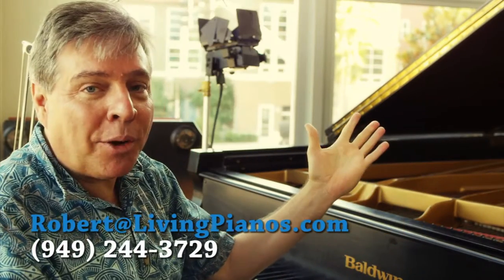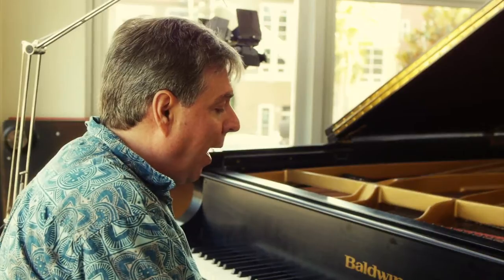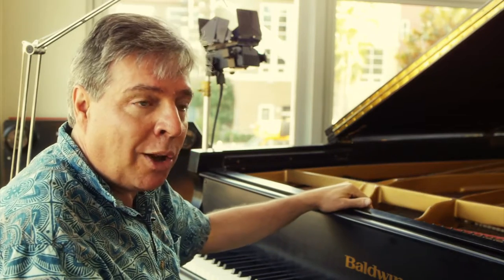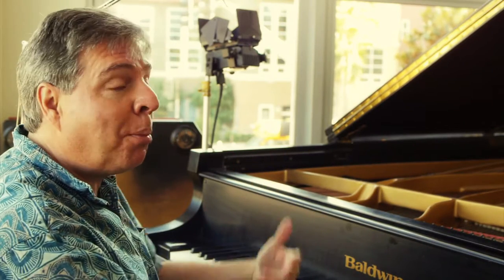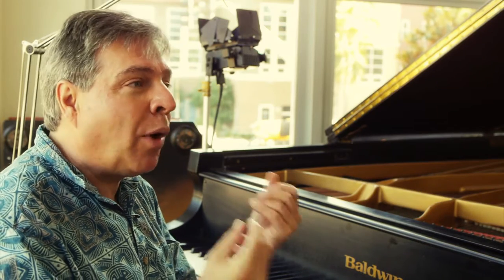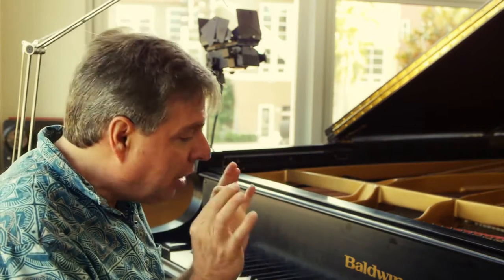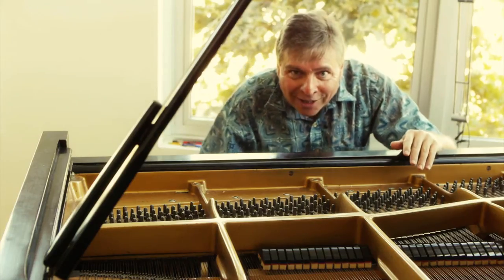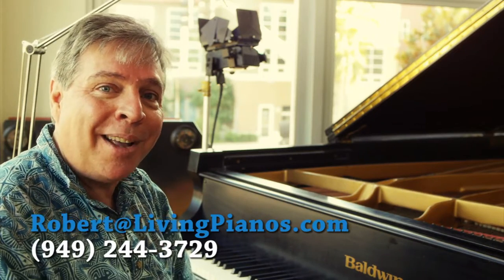How do Dampers on a Piano Work? Why Do Pianos Have Dampers?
You probably know that the hammers are responsible for striking the strings on the piano and producing a sound. The dampers are the pieces of wood covered with felt that lie above the strings and are responsible for ending notes.

When you play a note on the piano the damper comes up so the hammer can strike the string and make a tone. When you let go, the damper falls back onto the string and mutes the sound. You might notice that when you hold down the damper or sustain pedal (the one on the right), all the dampers are released and will remain raised until you take pressure off the pedal leaving the strings free to vibrate and produce a long lasting tone.

When you press the damper pedal and all the dampers remain raised, it will make the tone echo inside the piano because of sympathetic vibrations.  If you want to have some fun, try holding down the damper pedal and singing into your piano -- the sound of your voice will echo around the piano for quite some time; it's a fun trick you can share with family or friends.

The important thing about this is that you can affect the tone of a melody by using the pedal and keeping the dampers raised. When you play with the sustain pedal down you will get a much fuller tone.

What you might not know is that the sustenuto pedal, the middle pedal is a selective sustain pedal when it comes to dampers.  When you depress some keys then press down and hold down the sustenuto pedal, the dampers above only those notes will remain raised. If you play other notes while continuing to hold down the sustenuto pedal, the dampers of new notes will respond like normal and fall back onto the strings once you let go of those keys even though the sustenuto pedal will continue allowing the original notes to sound. This is useful in music which would require 3 hands to play otherwise.

Generally, dampers will do what they are intended to do or not. That is to say, when they are down they should end a note and when they are up they should let a note sustain. If you have ever had notes hang up -- keep playing after you let go of the keys and pedals, then you are in need of damper regulation to get them working correctly again. Damper regulation may be required if you hear buzzing at the end of notes. Dampers can be regulated but sometimes the felt becomes old, hard, and worn out and must be replaced in order to function properly. This is a very common problem on older pianos however, it can be fixed with the right technician.

One thing you might have noticed is that there are no dampers above the highest  notes on the piano. You might wonder if this is a mistake or something intentional. The fact is, most of the notes that don't have dampers simply don't need them -- they are not able to sustain long enough to necessitate dampers. The first note that has no damper is usually the 2nd to highest E on the piano. Sometimes on a very fine piano, notes in this register can last a very long time; without  dampers there is really nothing you can do about this.

I hope this clarifies some aspects of this important part of the piano. Thanks for reading and watching and as always I welcome additional questions and comments.